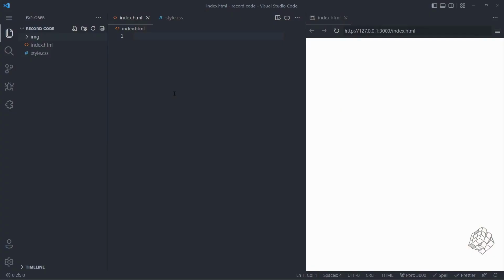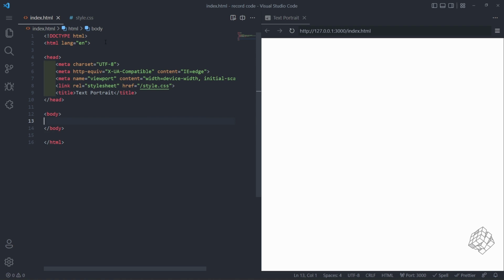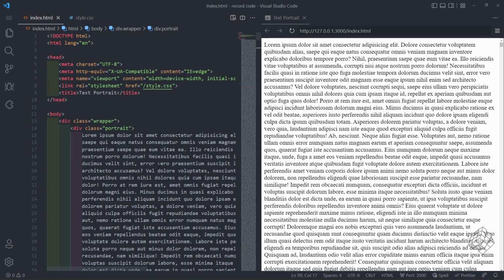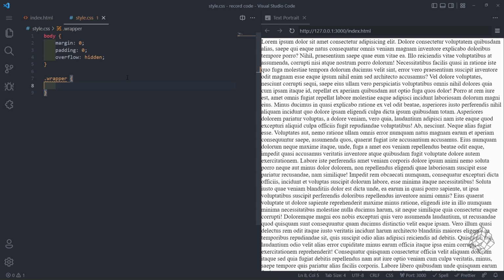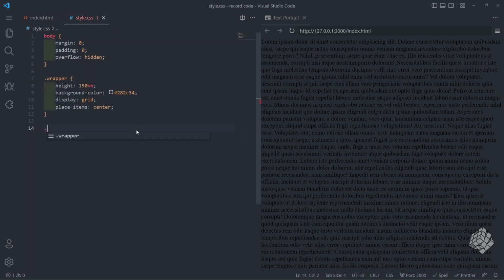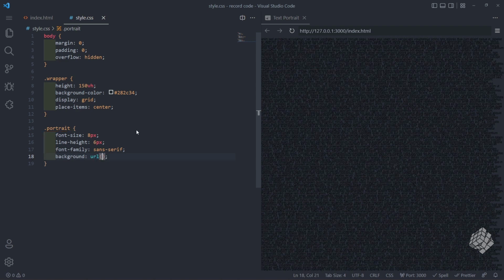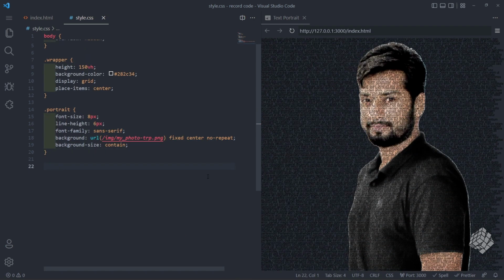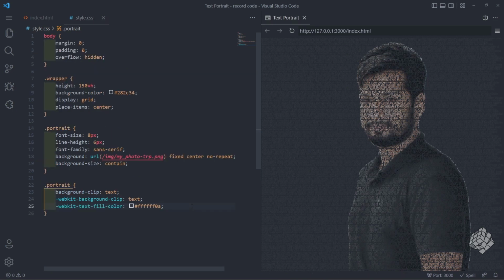Simple Tick For image manipulation By CSS HTML | CSS Image Effects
In this video, I made a simple text portrait effect with the help of CSS image effects. This CSS image tricks is very quick to do and can add a next-level aesthetic appeal to your web design.

BTW not to mention that no Photoshop has been used for this image manipulation CSS effect. So, I hope you will watch the whole for this quick CSS trick.

Chapters
00:00 Intro
00:19 No Photoshop
00:29 HTML CSS Text Portrait
05:50 End